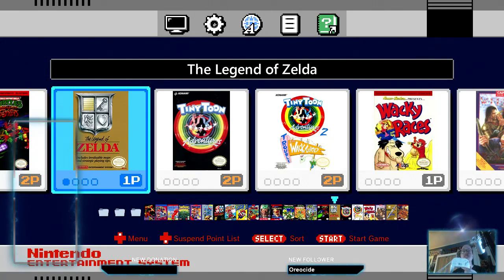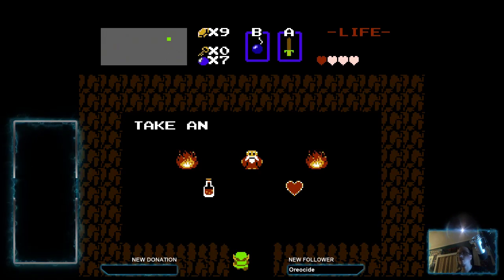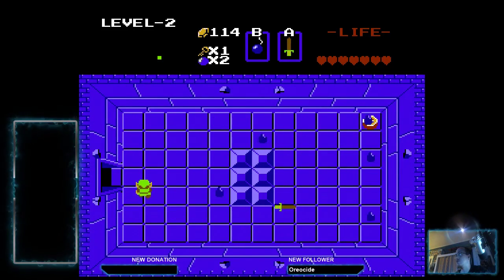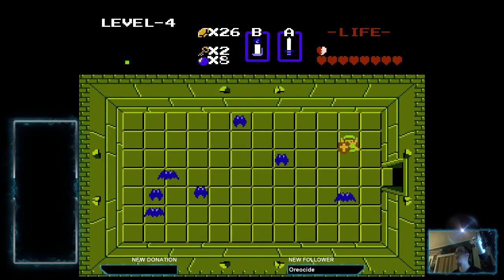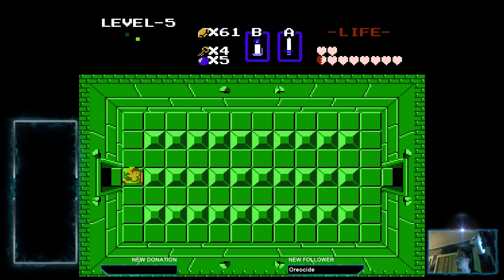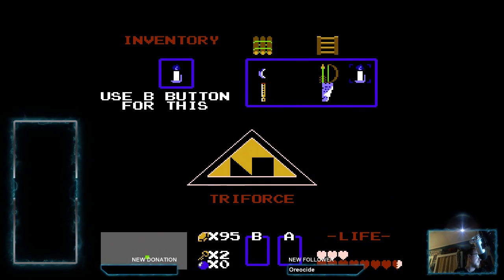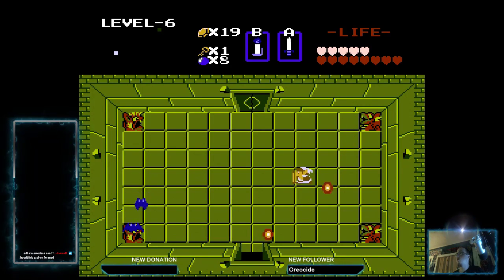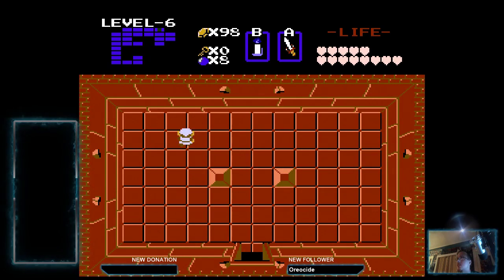RRPG Livestream: The Legend of Zelda (Episode 1)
The Legend of Zelda franchise is very near and dear to me when it comes to video games; and it is easily neck-and-neck when it comes to other great franchises like the Super Mario and Final Fantasy franchises. For what could potentially be a future retrospective series I may dab my hands in when I get done with the Final Fantasy IP or in between games, I decided to start a live stream series on all the Zelda games from this point forward. To start off in the beginning, we play some of the first game which started the phenomenon from the mindset of Shigeru Miyamoto. In this episode, we traverse as Link through the first, five dungeons and have a bit of tumultuous trouble with Wizzrobes in the Level 6 Dungeon. Equip your Master Swords and Hylian Shields because this is Episode 1 of RRPG Livestream on The Legend of Zelda on the NES through the NES Classic Edition! Now we're playing with power! Nintendo Power!